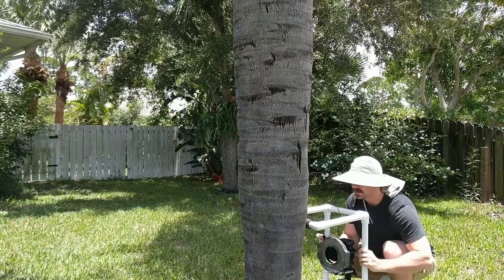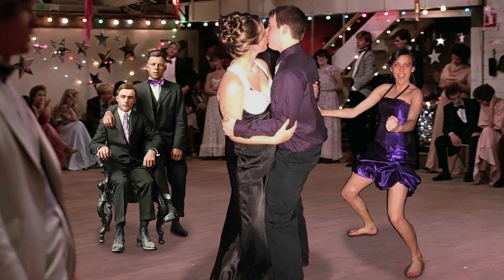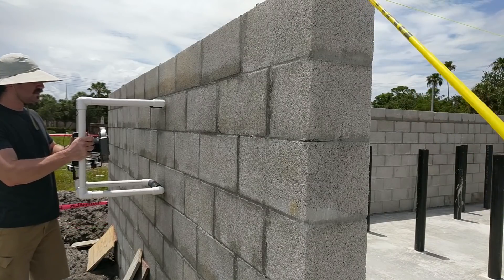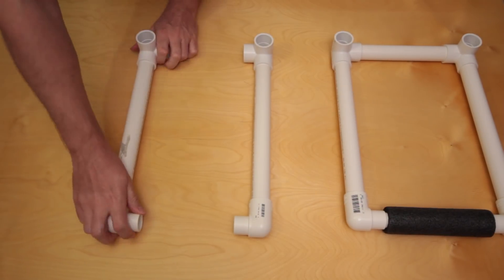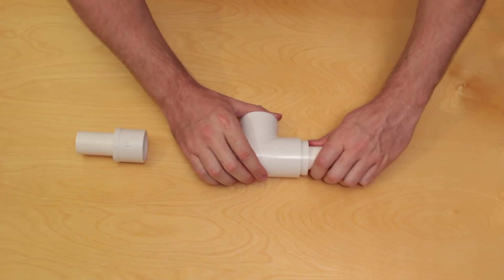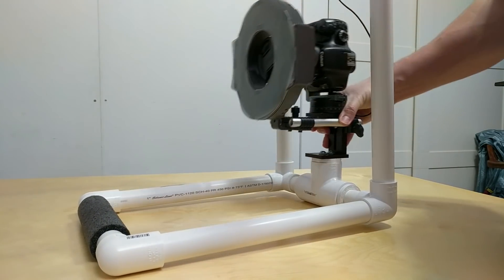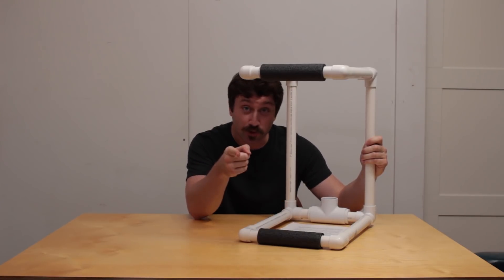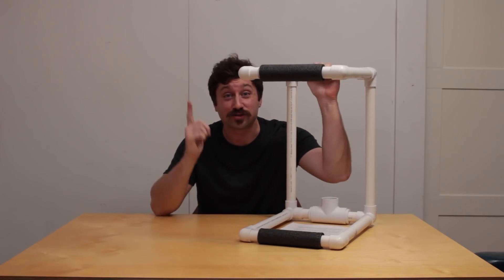How to Build a PVC Tree Scanning Rig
If you're interested in learning how to scan trees faster, I think you'll find this DIY tree rig handy. I decided to build it out of PVC since it's such an easy material to work with, but the general concept can be applied to many other materials, too.

If you're interested in the 8k tree texture pack, it can be found